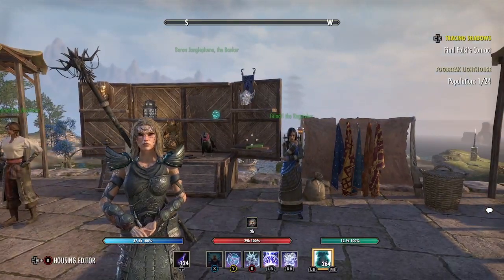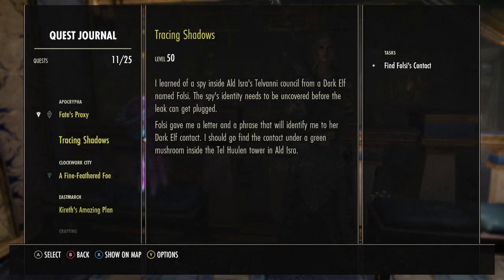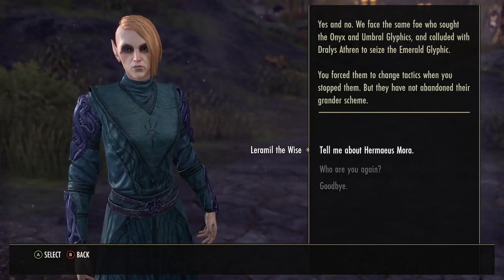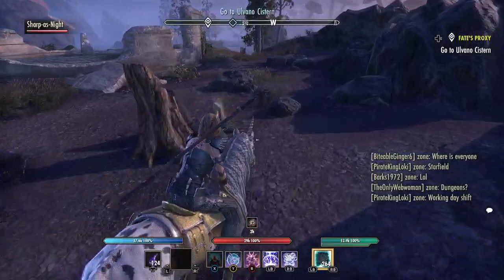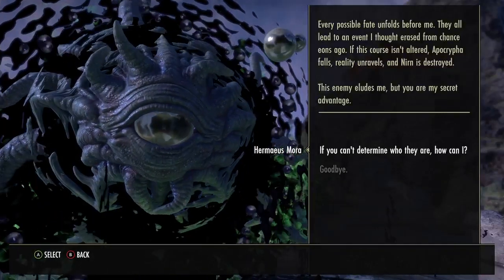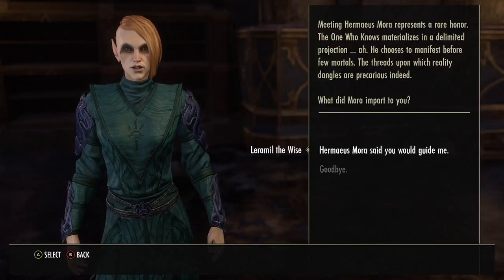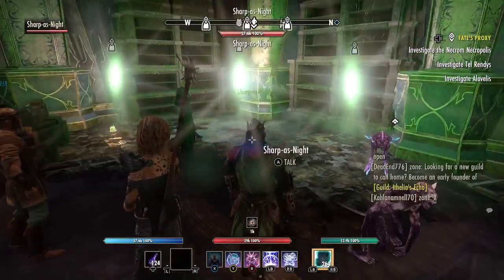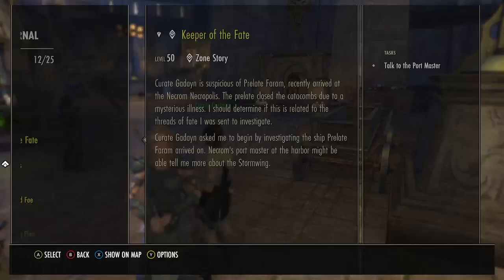NECROM ADVENTURE BEGINS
Televanni Peninsula - Apocrypha
Main Storyline: Fate's Proxy begins by talking to Leramil the Wise.
Location of the Televanni Efficiency set.
Ulvano Cistern and the first conversation with Hermaous Mora the Daedric Prince
We go through the first portal of three, arriving at Necrom Necropolis. to be continued!